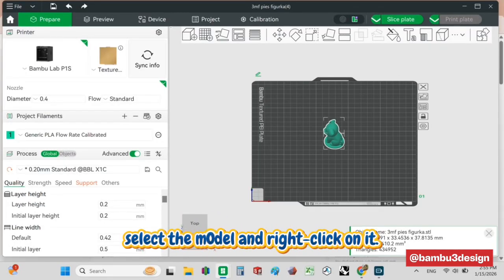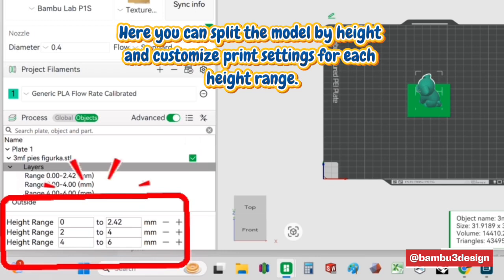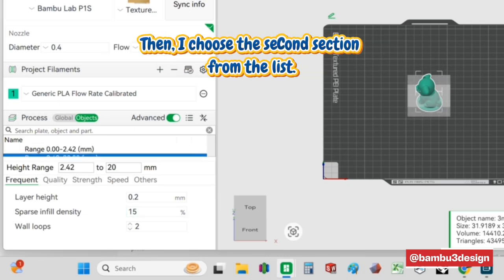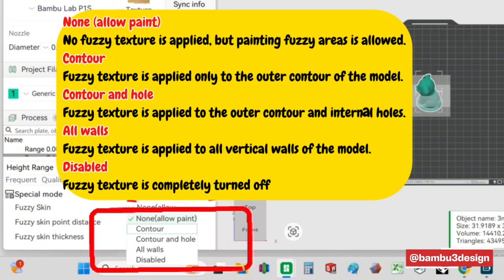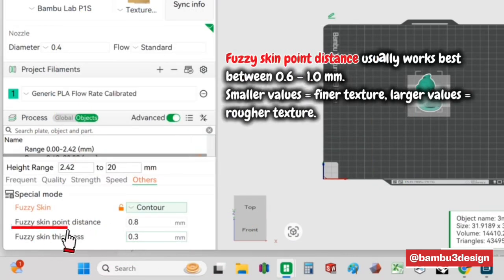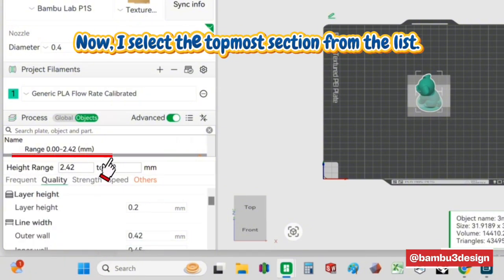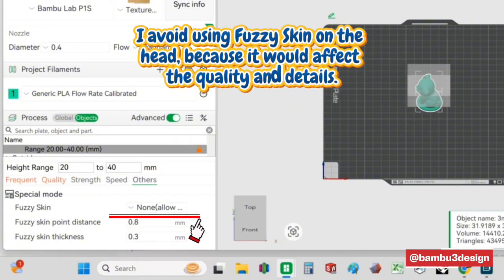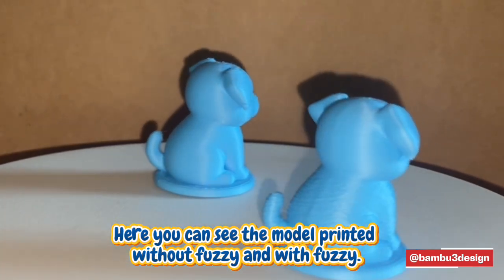Hide Layer Lines! The Secret to a Professional Surface with Fuzzy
In this video, I show how to use Fuzzy Skin in Bambu Studio to improve the surface appearance of 3D prints and hide visible layer lines.
We go step by step through the process:
• Importing the model into Bambu Studio
• Using Height Range Modifier to apply different settings at different heights
• Enabling Fuzzy Skin only where it makes sense
• Adjusting key Fuzzy parameters like point distance and thickness
• Keeping important details clean by avoiding
Fuzzy on the head of the model
At the end, you can clearly see a comparison between a print with Fuzzy Skin and without Fuzzy Skin, and how it affects surface quality.
This method is especially useful if you want a more professional-looking surface without losing important details.